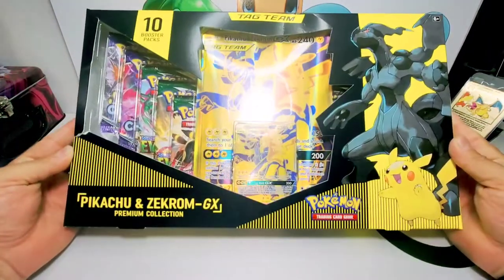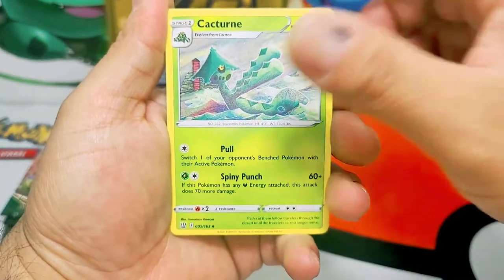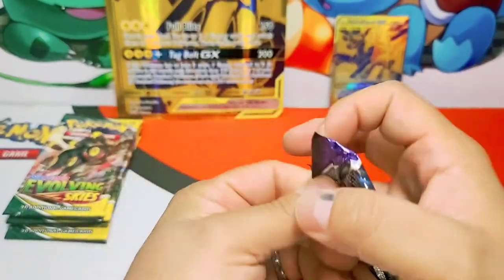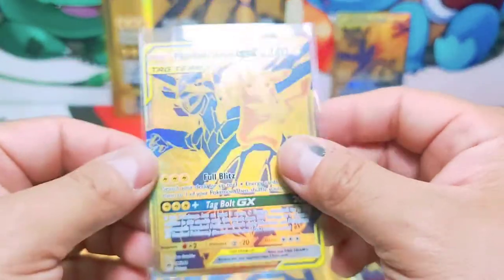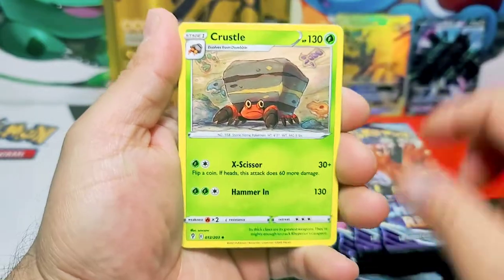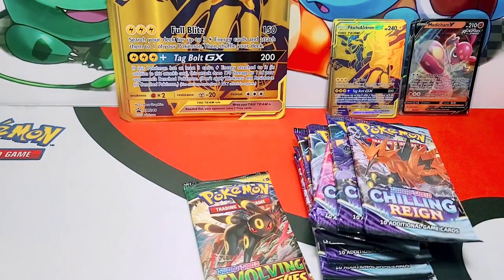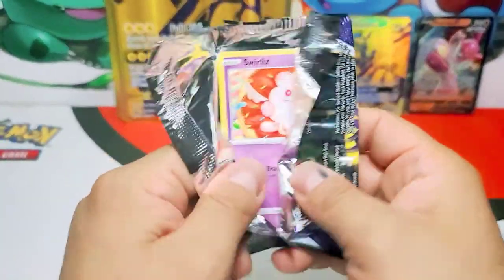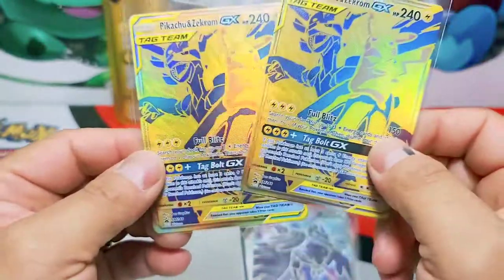Pikachu & Zekrom Gamestop exclusive